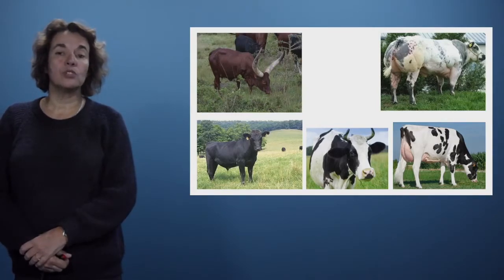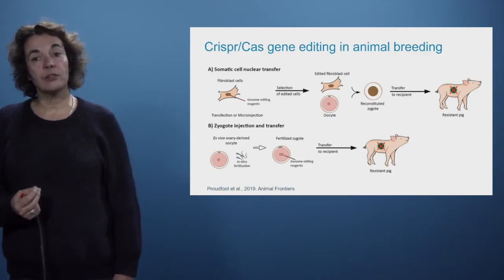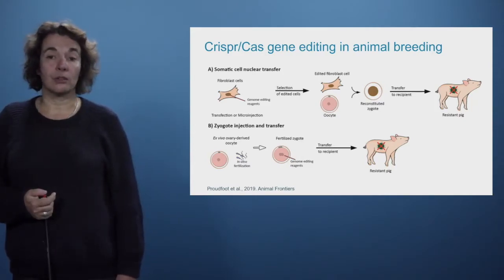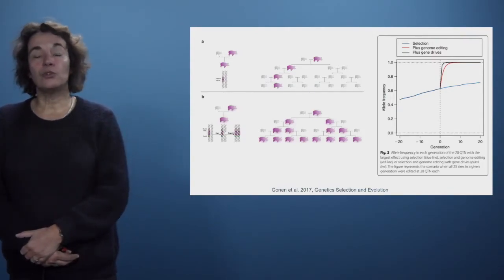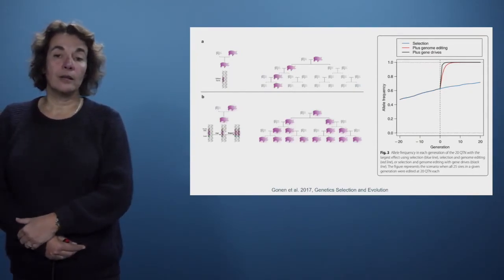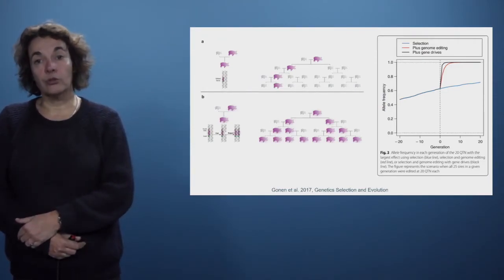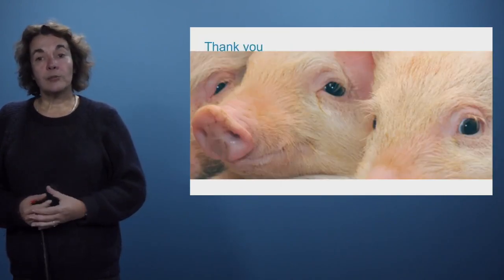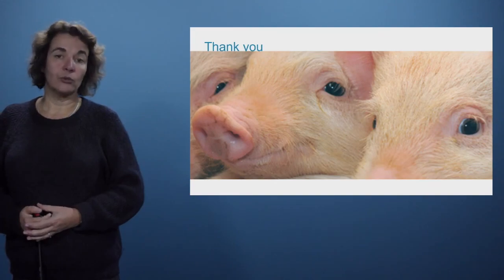CRISPR opportunities & challenges in animal breeding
Professor Livestock Genetics Nadine Buys explains how gene editing can be applied to breed animals that are resistant to diseases, like the PRR Syndrome in domestic pigs.

Prof. Buys is not performing CRISPR in her own lab yet. But she might do so on an experimental basis, for example when a genetic mutation in Belgian Blue Cattle has to be fully identified.

Using CRISPR-Cas9 to produce farm animals is forbidden in Europe. Cloned animals, GMO animals and gene edited animals are not allowed into the food chain.

In general the public is strongly against gene editing technology, but scientists see opportunities in the technology to improve animal welfare and human health. CISPRed pigs have been used already to diminish organ rejection at transplantations.

Discussions are ongoing. Dialogue is needed.